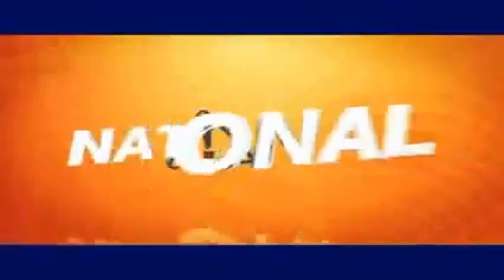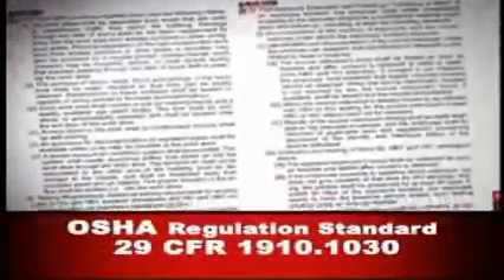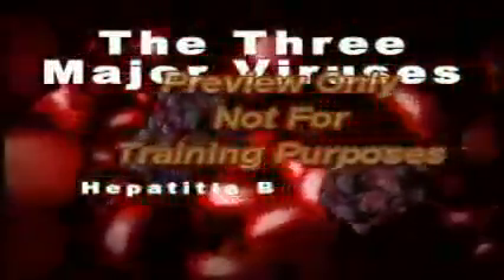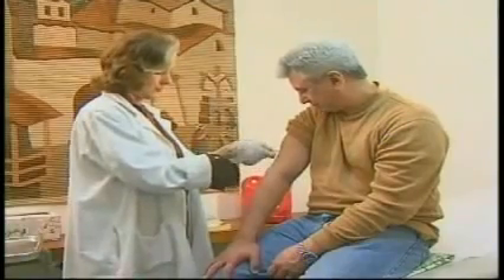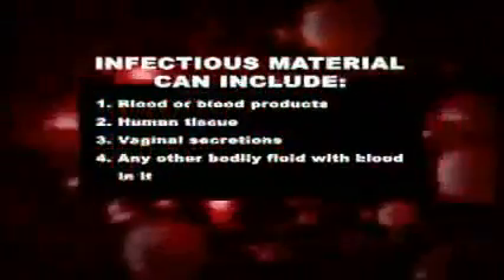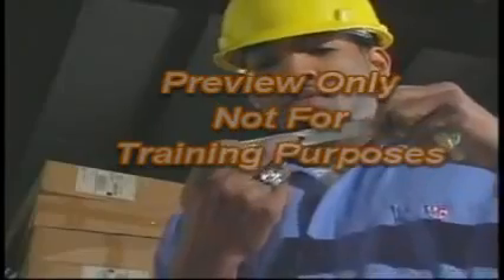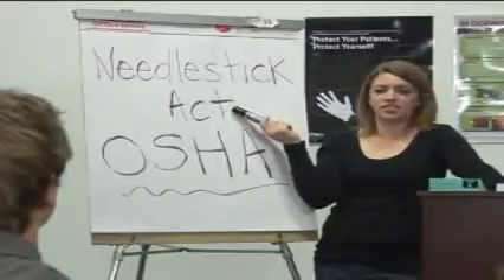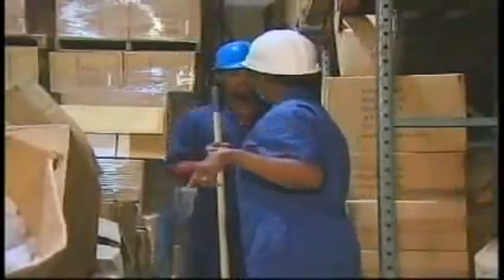Bloodborne Pathogens General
Bloodborne pathogens are disease causing organisms that are present in blood. Workers in many different occupations can be at a risk of exposure to bloodborne pathogens. For more information on how you can comply with OSHA Standards concerning Bloodborne Pathogens please contact National Safety Compliance at 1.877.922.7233 or visit us online at www. osha-safety-training.net